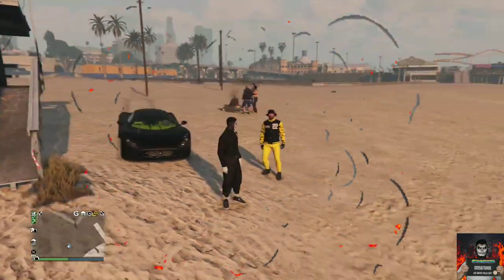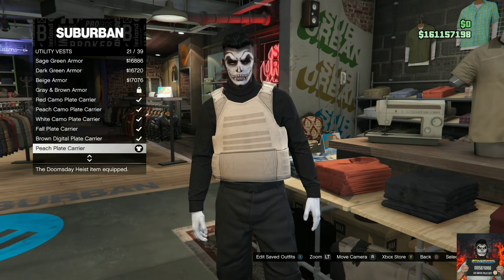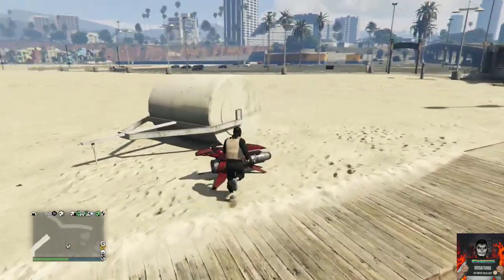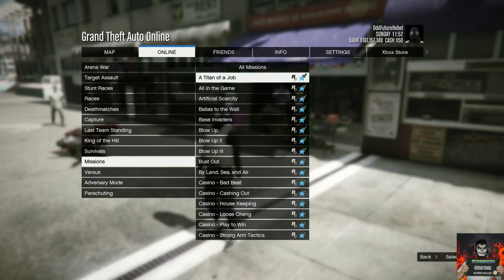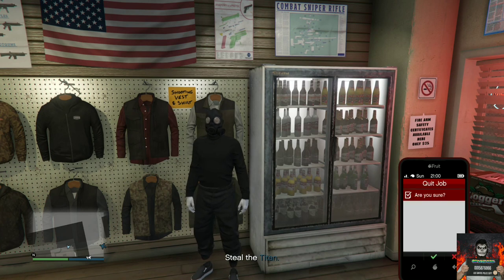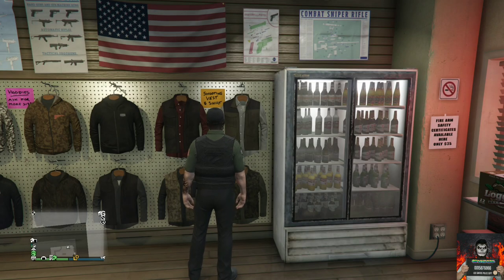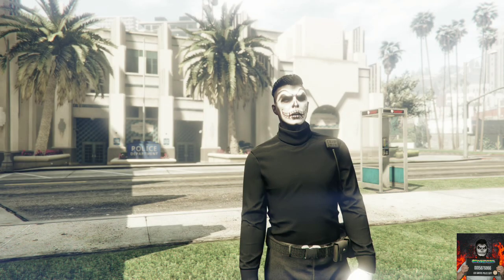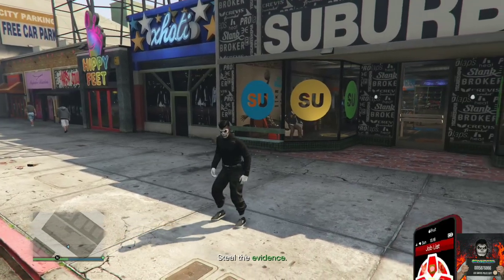HOW TO GET THE GRUPPE BELT ON ANY OUTFIT GLITCH IN GTA 5 ONLINE *EASY*